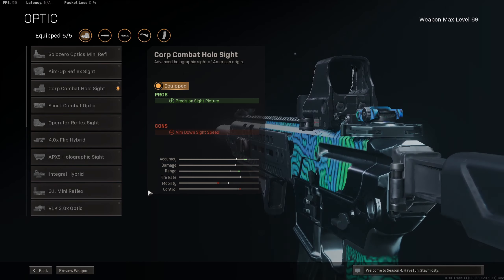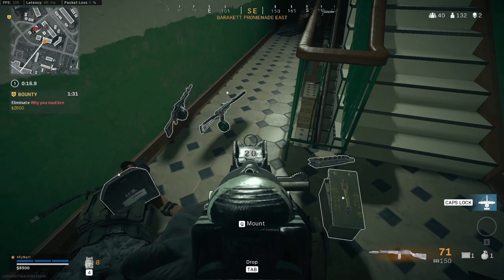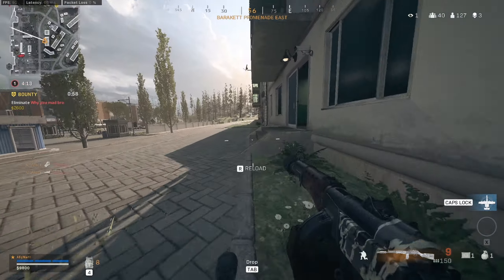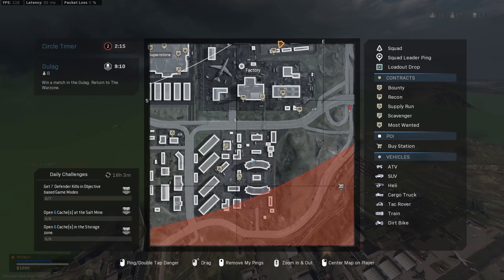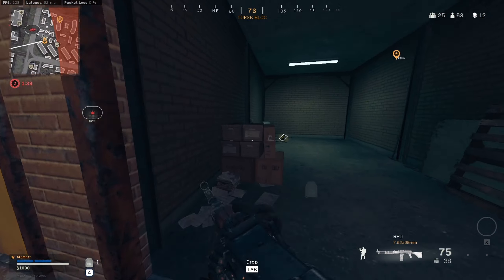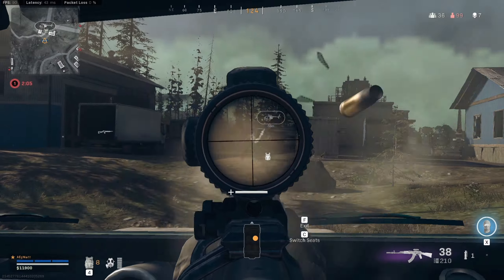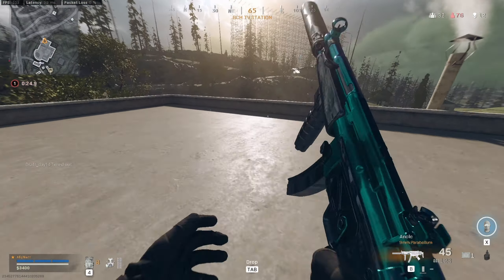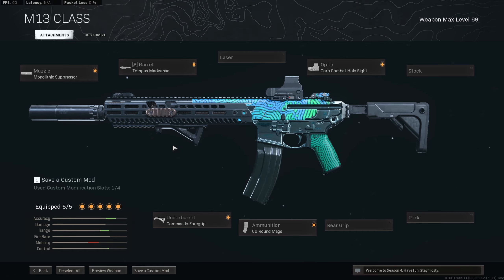the WORST GUN in WARZONE got BUFFED (solo squads)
M13 was recently buffed and is now a top tier gun in Warzone. It went from a terrible gun to a low recoil beam. It's a very easy gun to use meaning anyone should be able to pick it up and do well with it. I also talk through my strategy in solo squads throughout this video.

0:00- Intro
0:11- Class Setup
1:04- Warzone M13 Gameplay 1
7:54- Warzone M13 Gameplay 2

I will be uploading a ton of Warzone highlights & high kill games - Sub so that you don't miss the next video!